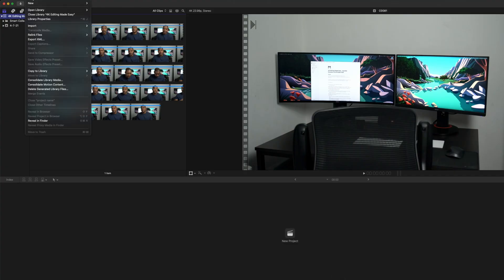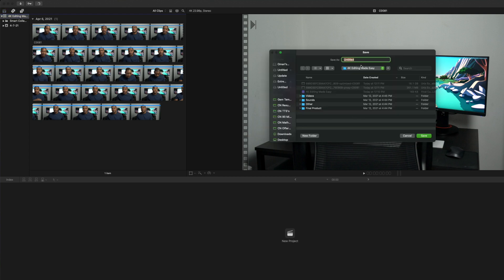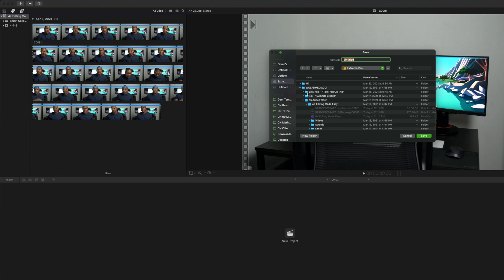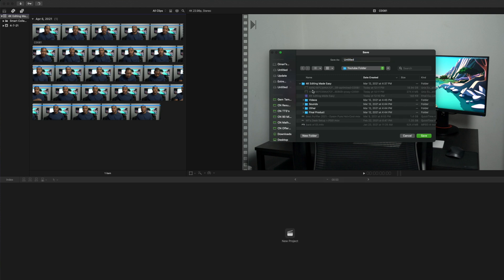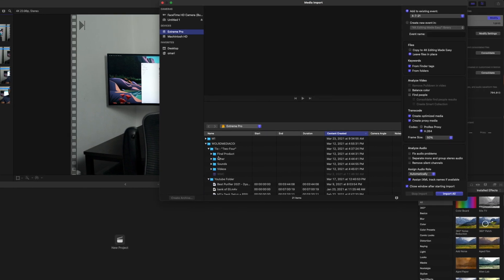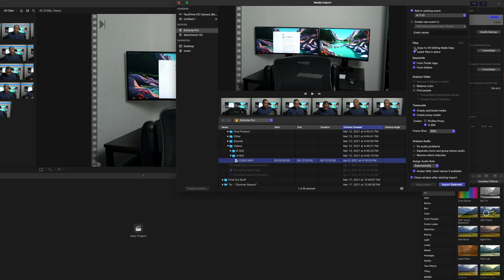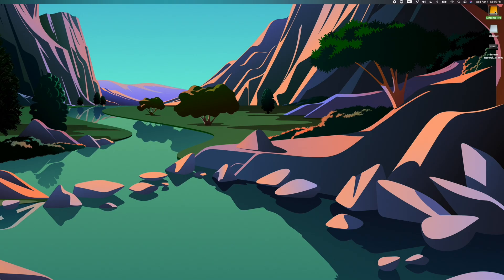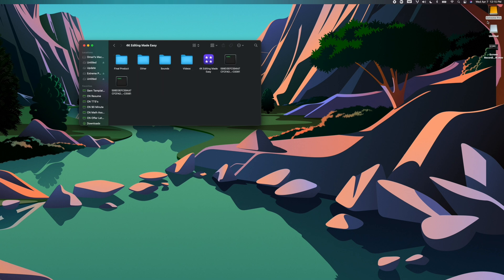4K Editing Made Easy - Sandisk Extreme Pro Portable SSD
Workflow Update - Sandisk Extreme Pro Portable SSD

Hope you enjoy the Video. Feedback welcomed.

Links for items below:

Sandisk Extreme Pro Portable SSD